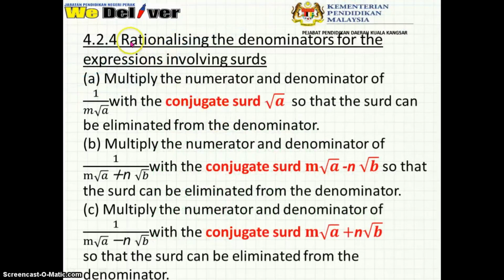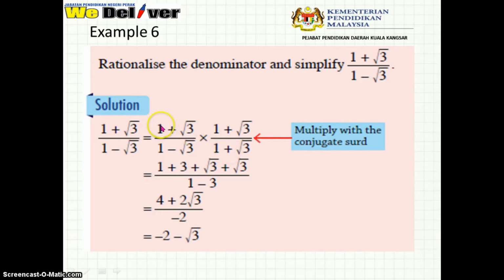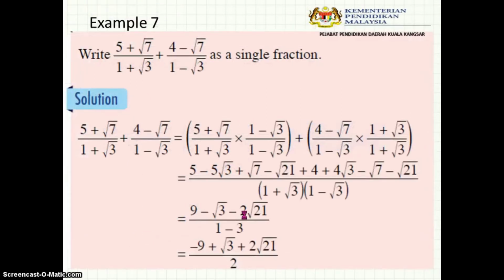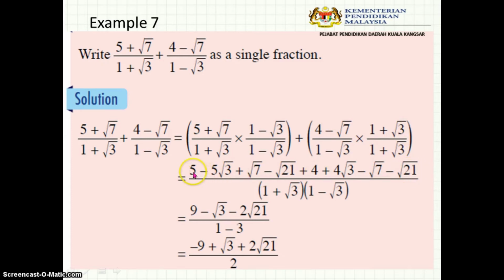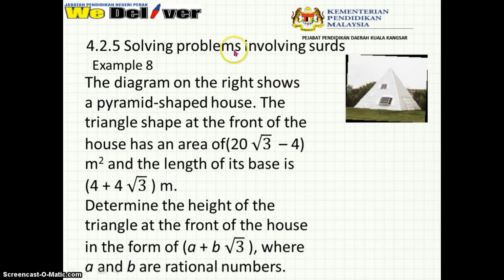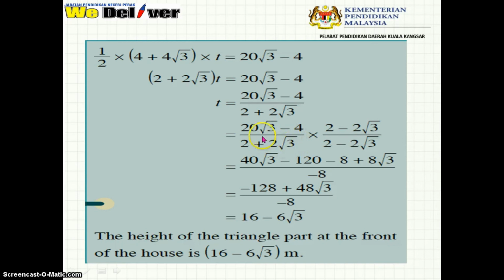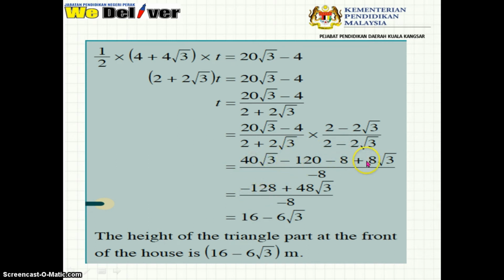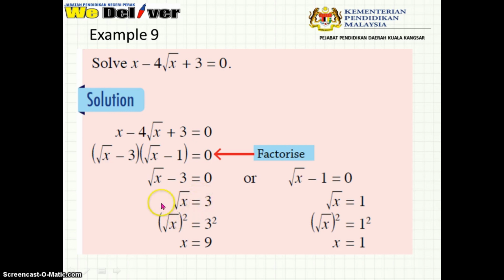LAWS OF SURD PART 2